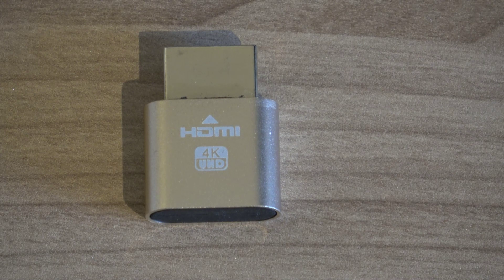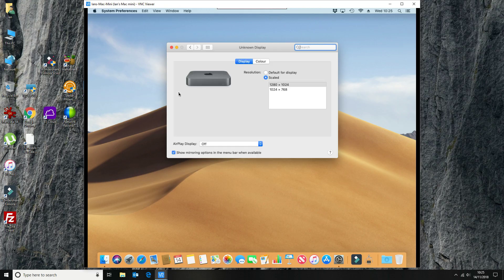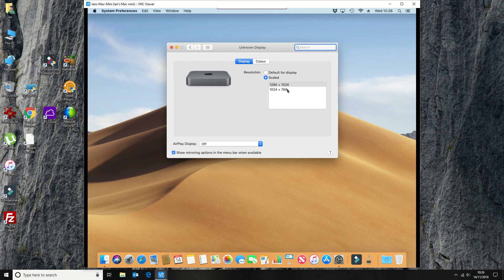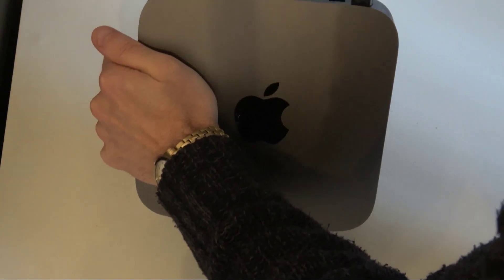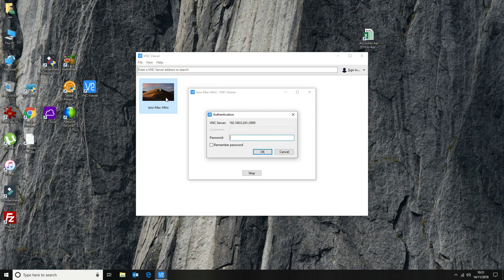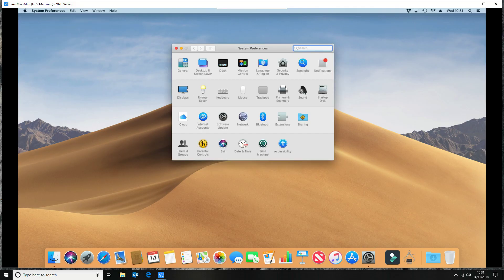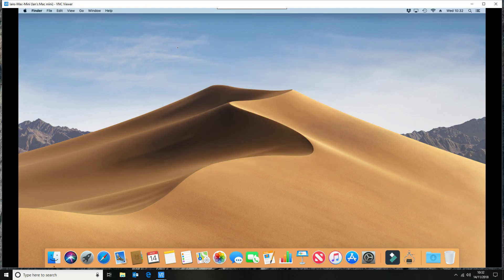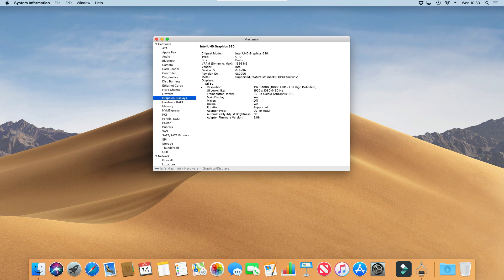4k UHD Headless adapter review for Mac or PC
We review the 4K UHD HDMI headless display adapter for the new Mac Mini. This AMAZING dongle gives us full remote VNC display size and quality for any remote connected monitor and forces the Mac to use the GPU rather than using the CPU. This removes all VNC lag and improves performance massively!